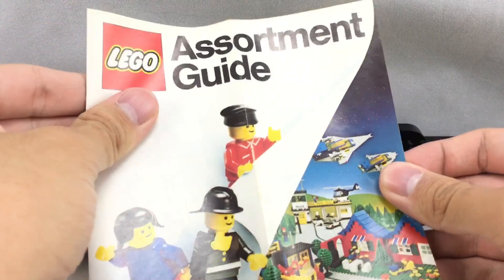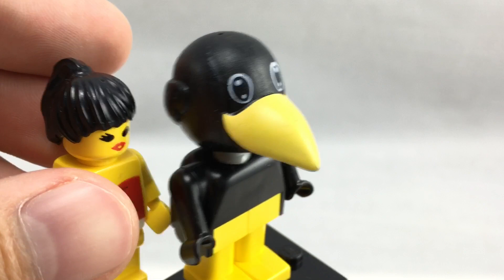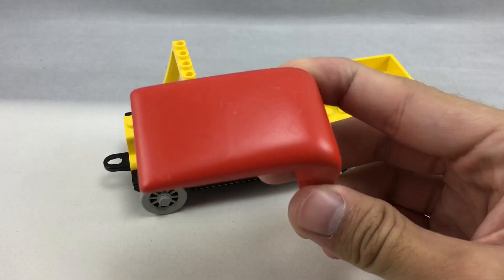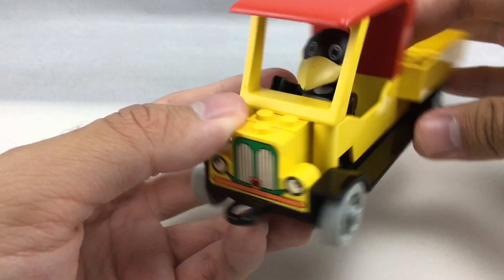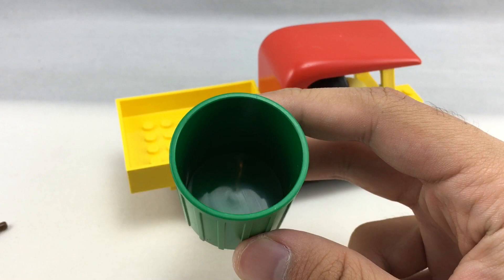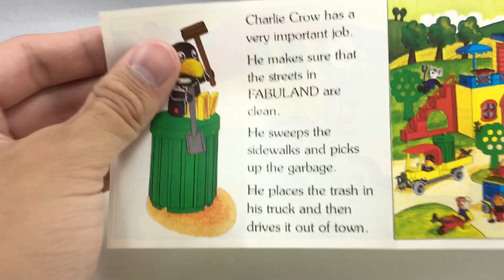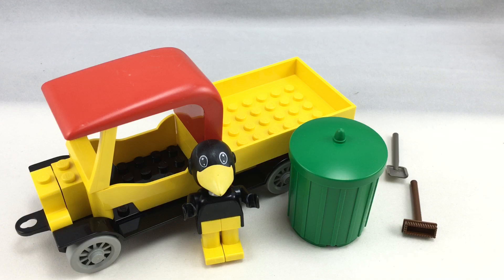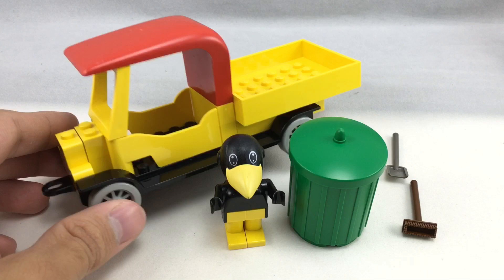LEGO Fabuland Charlie Crow's Carry-All review! 1980 set 3634!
Happy Throwback Thursday! I review one of the more rare LEGO sets for Fabuland, 3634 Charlie Crow's Carry-All. This set is also known as Dustcart - Joe Crow Keeps Fabuland Clean And Tidy, according to Brickset. Geez Luise...
COMMENT RULES:

1) No number spam (as in 1st, 2nd, 3rd, etc). This is annoying and usually has NOTHING to do with the video. Also no "I'M EARLY" jokes. Those, again, have nothing to do with the video and are rarely constructive. Or comment spam, like "Legend has it nobody can like this comment!"
3) Don't be offensive. I'm keeping this one vague for a reason.
4) Don't spoil movies that just came out in theaters (as in, within a one month window).
5) Treat others with respect.